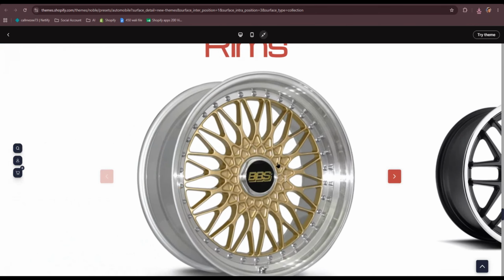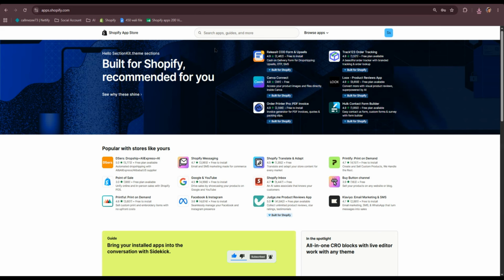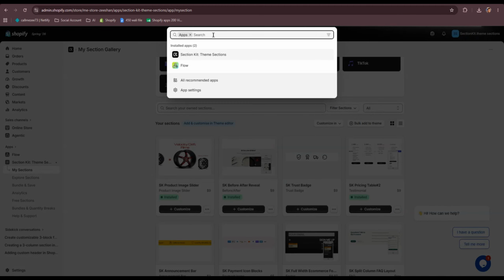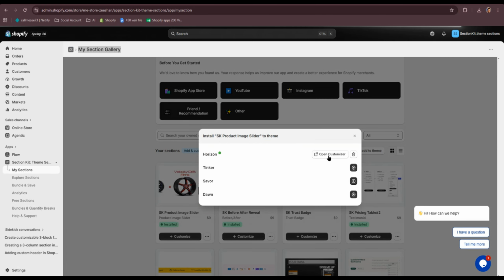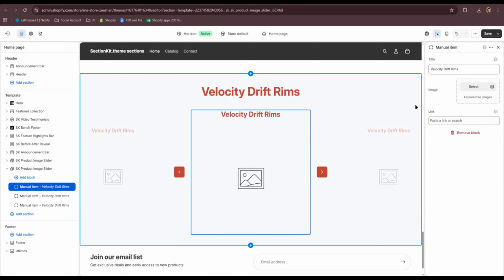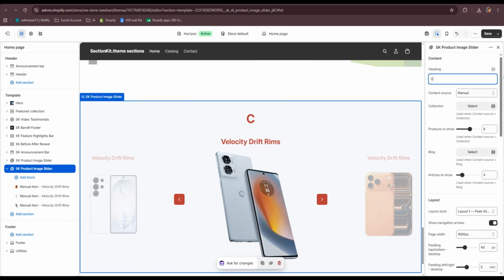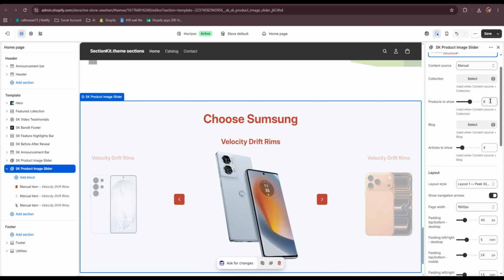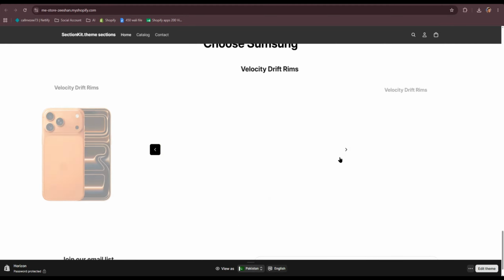How to Add a Product Image Slider to Shopify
In this tutorial, you'll learn how to add and customize a Product Image Gallery section to your Shopify store using Section Kit, no coding required.
What's covered in this video:

How to add the Product Image Gallery section to your theme
How to fully customize it (images, heading, subtitle, navigation arrows, and background color)

This section is perfect for showcasing your products from multiple angles, giving your store a more premium, professional look that builds customer confidence before they buy.
Install Section Kit link daalo]